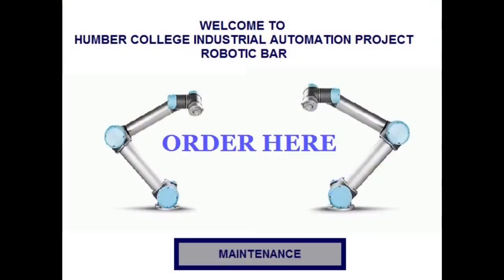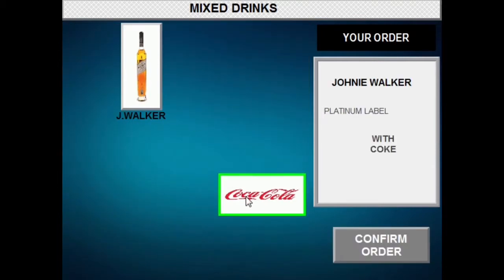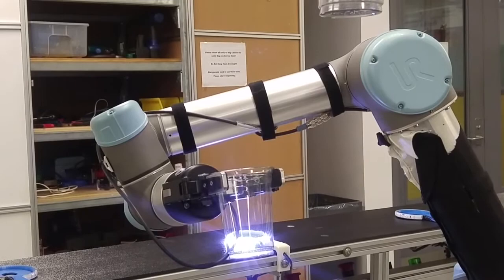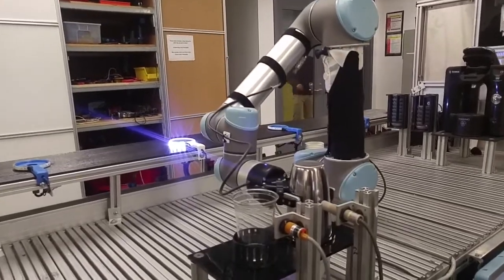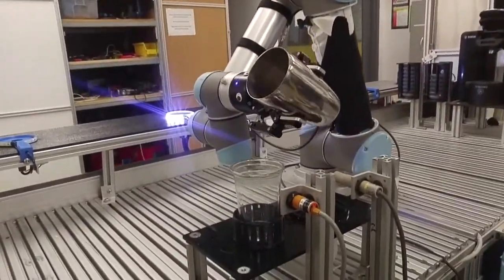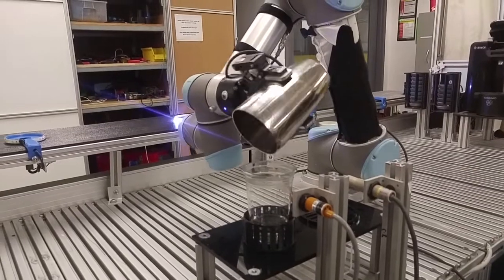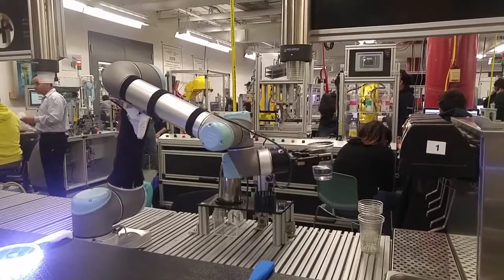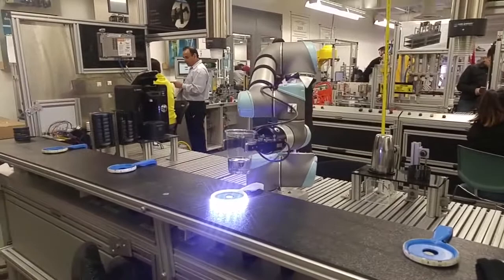RoboBar: Mixed Drinks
This is the 3rd year final project, The RoboBar. The process is done using a Universal Robot (UR5) which communicates with the PLC and a PI3.
Group Members:
Brett Griffin, Krishen Goonniah, Ryan Persaud, Daniel Sahadeo